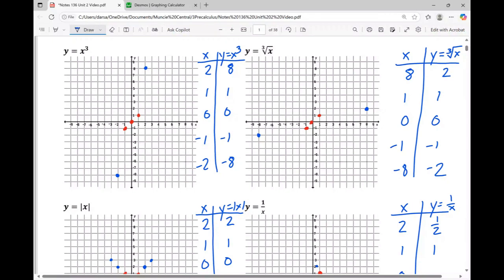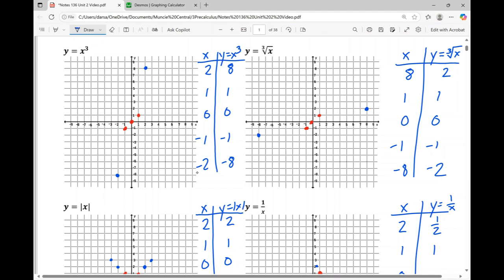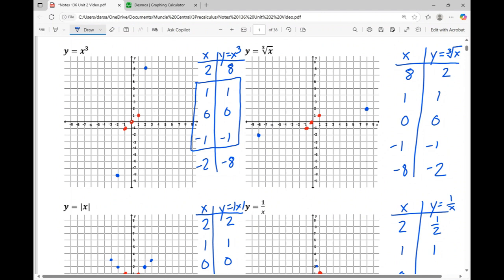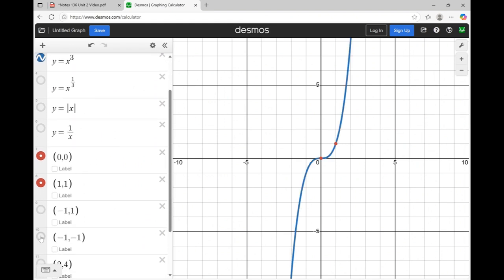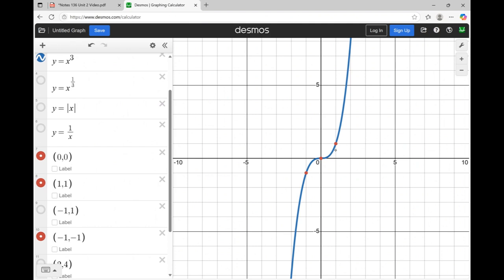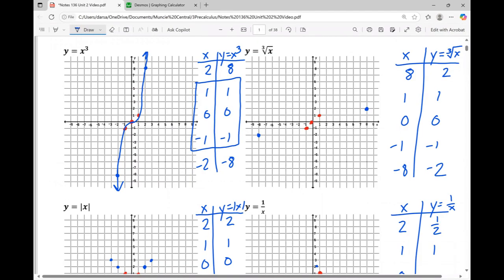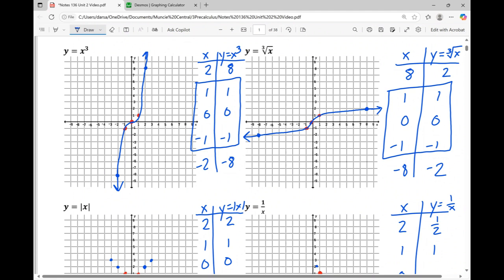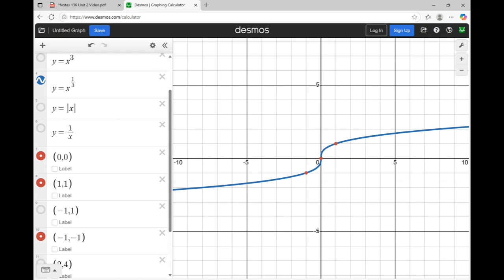ColAlg 2-1-2 Base Graphs x^3 and cube root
Graphing by Translation Base Graphs x^3 and cube root with base points defined.